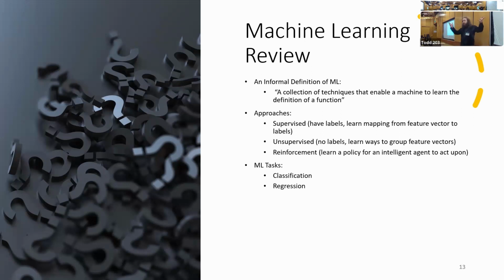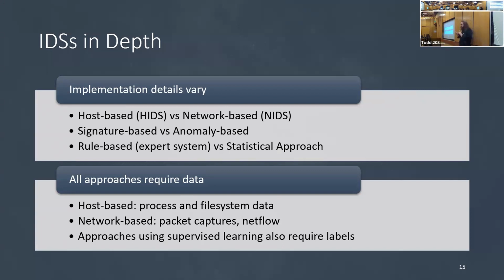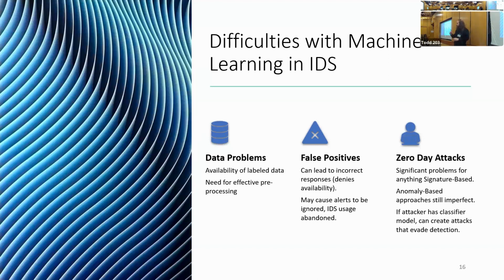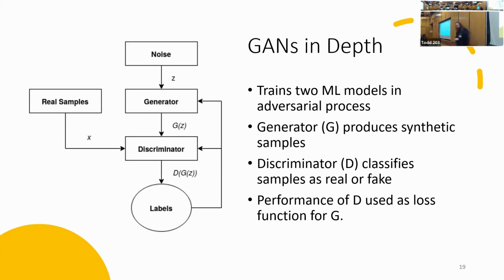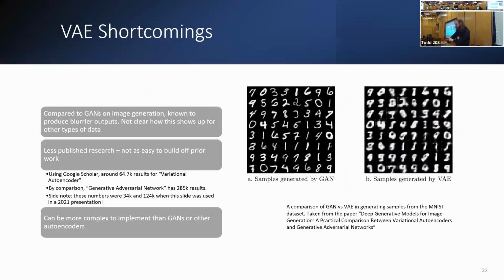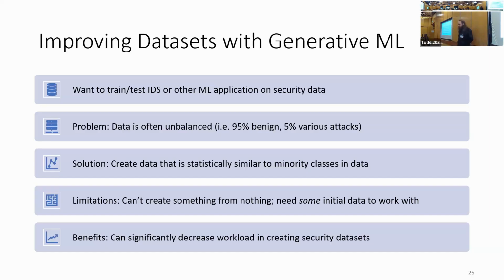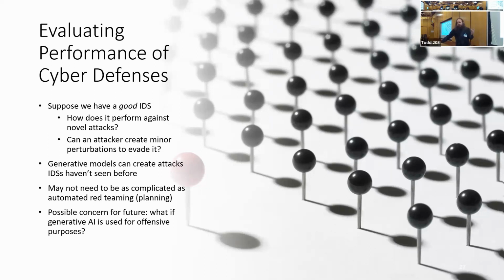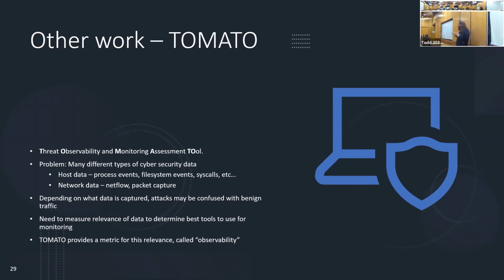CySER Summer Workshop 2023 - Generative Machine Learning for Security